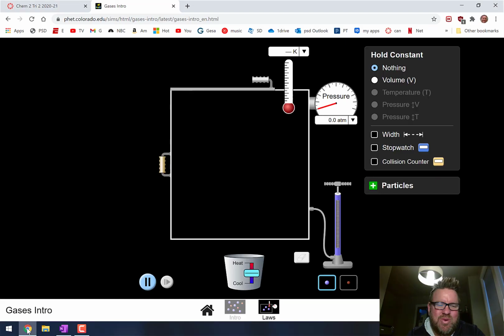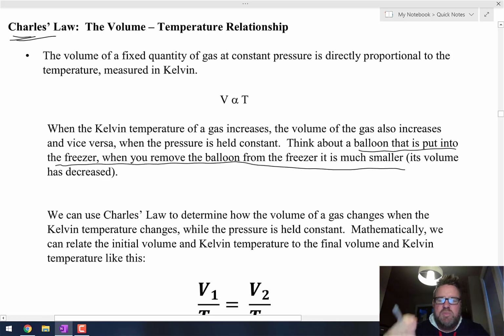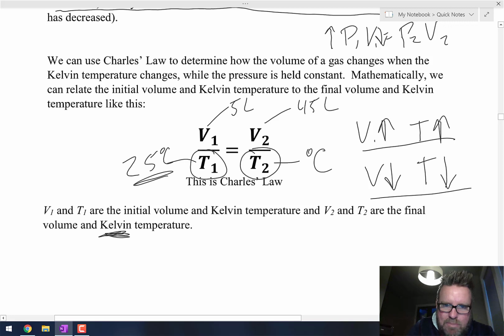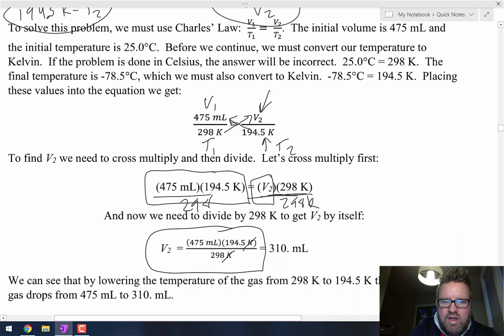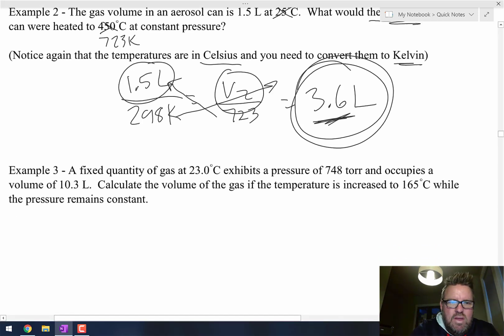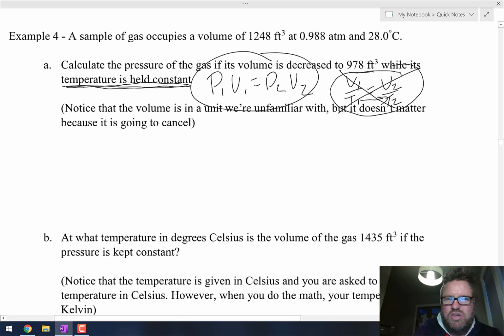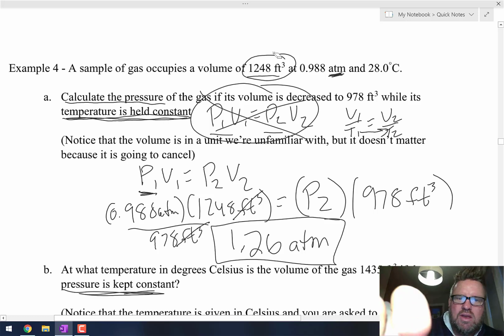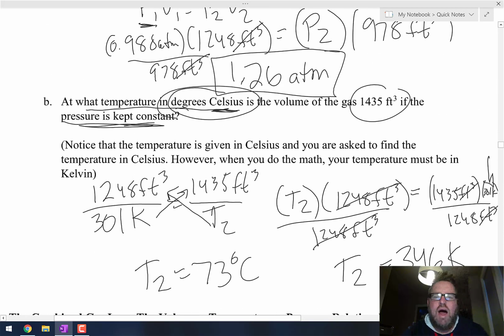Unit 6.4 Lesson 4 - Charles' Law